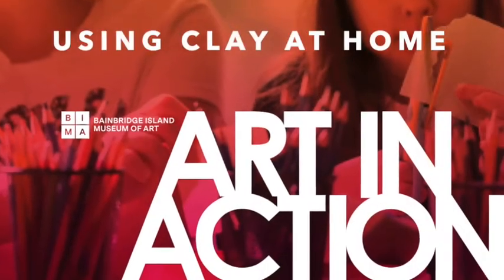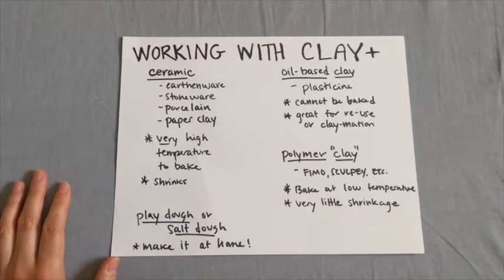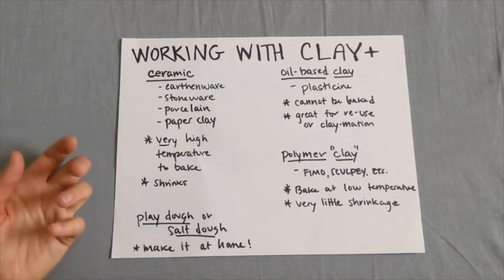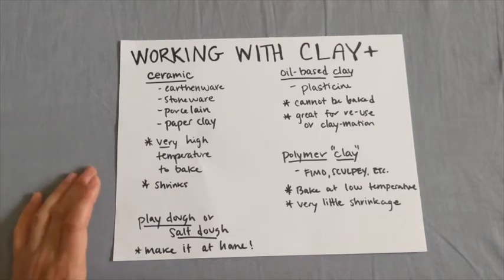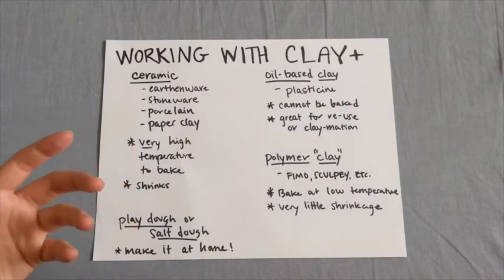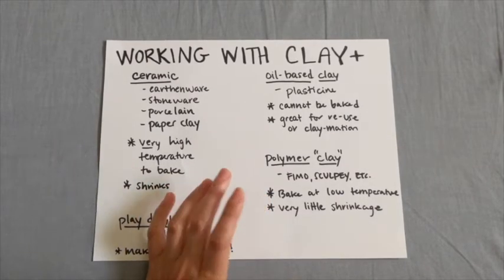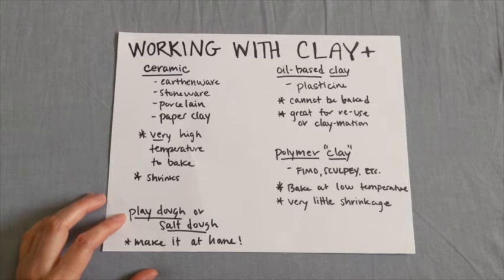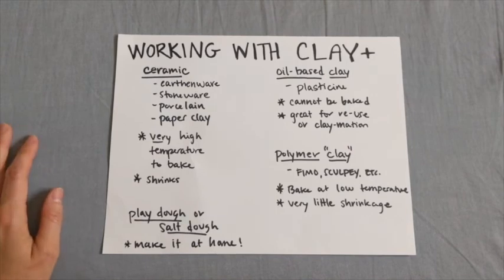Using Clay at Home - Art in Action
Time to get creative! For this week's ArtInAction video, Emma Cantrell, BIMA's School & Youth Programs Manager, is talking about working with clay at home when you don't have access to al lthe special materials you'd find in a studio.

This is the first part in a series about clay that will be rolling out over the next couple months.

Our weekly Art in Action videos are only possible thanks to generous donations from people like you. Please consider making a gift of support to BIMA today